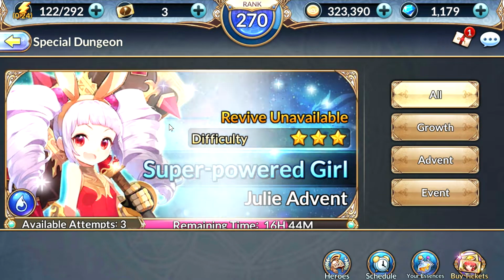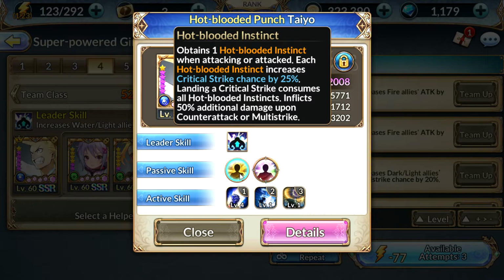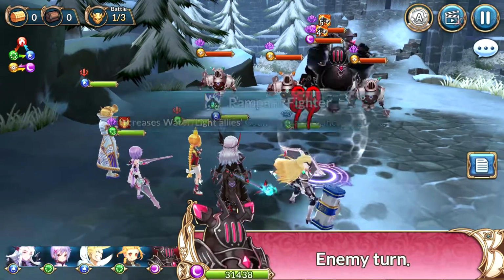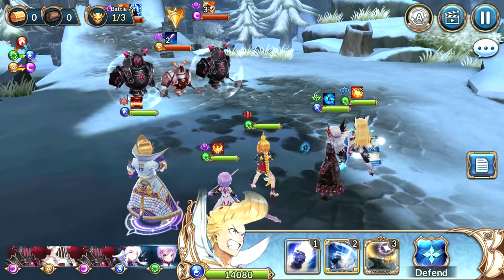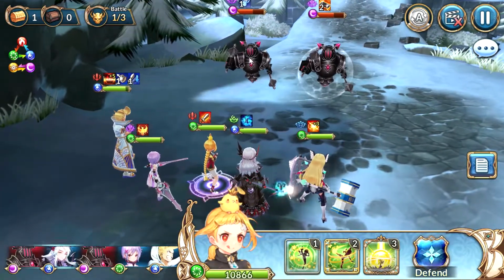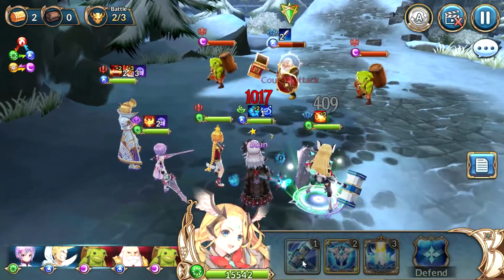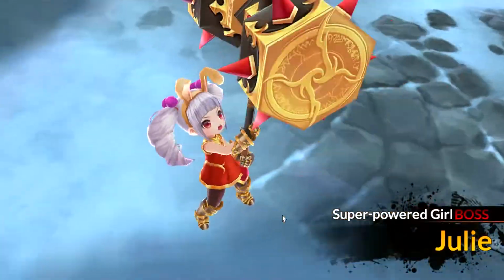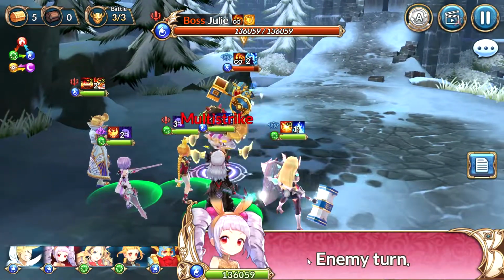Julie 3* Advent Guide - Knights Chronicle